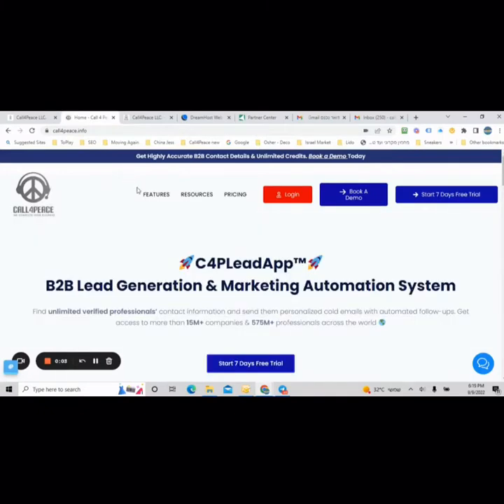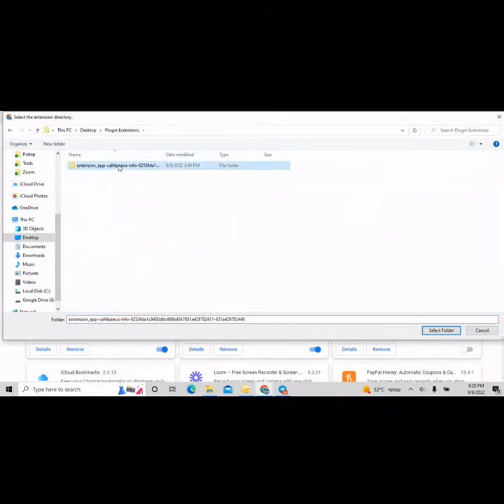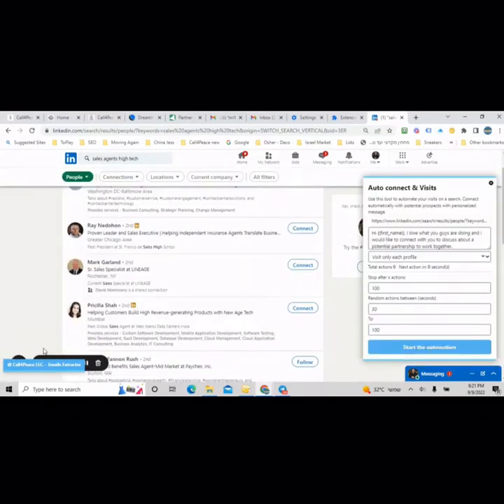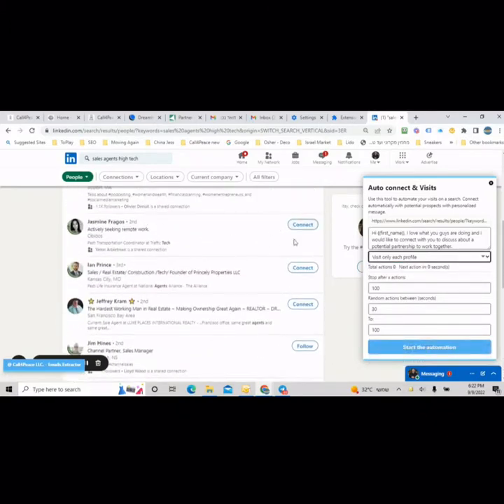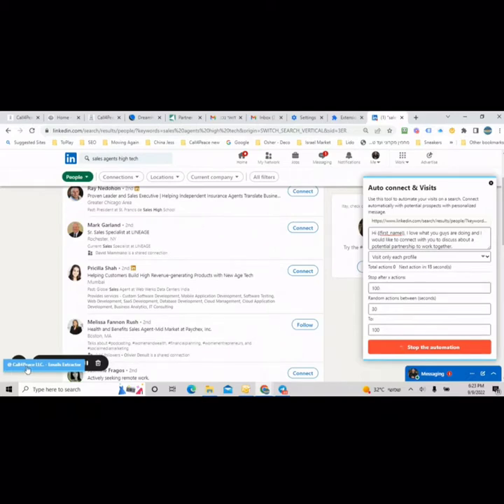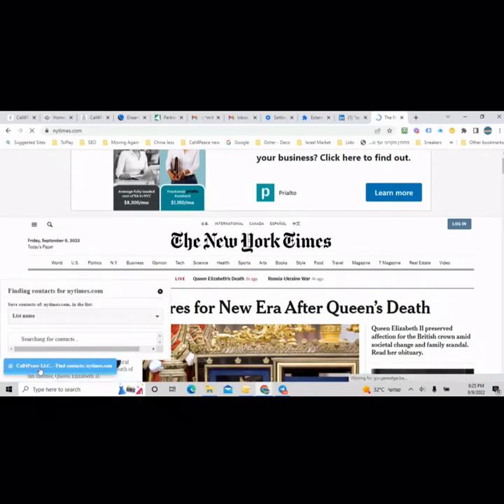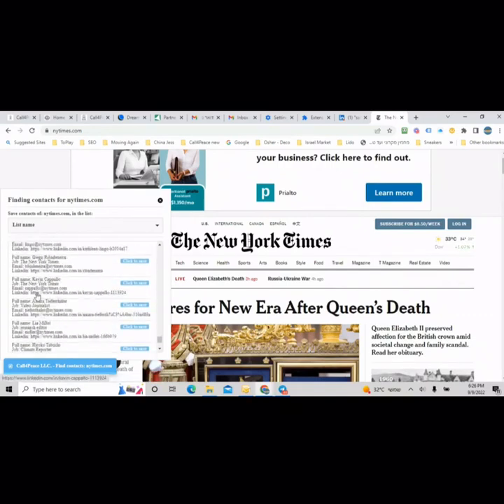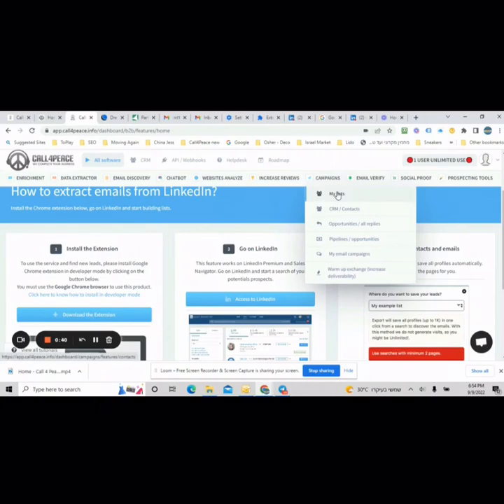How to prospect B2B Leads on LinkedIn like a pro Using C4PLeadApp™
In order to learn more about LinkedIn prospecting subject , you must check out

Our video is showing "LinkedIn prospecting" subject information but we also try to cover the following subjects:
-B2B Prospecting on LinkedIn
-LinkedIn lead generation 2022
-LinkedIn marketing strategy

Please take 10 seconds to have a look at our video and discover why we are the very best choice regarding LinkedIn marketing strategy...
 see this brief vid and you'll get the responses you are looking for regarding LinkedIn prospecting.

Why don't you add this video to a playlist so you can watch it later on.
Here are some ways to discover the playlist page:

 Under Library, click the playlist to get to the playlist page.

Can not watch the video? Video creators have chosen to make the content offered only to particular countries ( typically due to licensing rights).
YouTube might obstruct particular content to comply with regional laws.